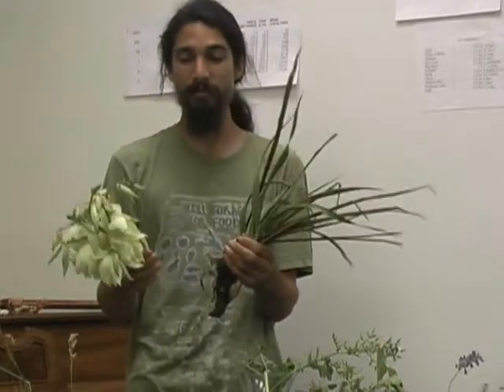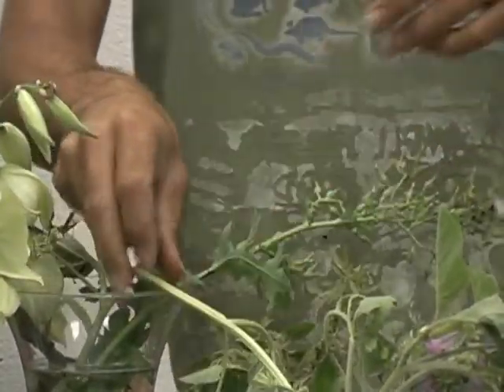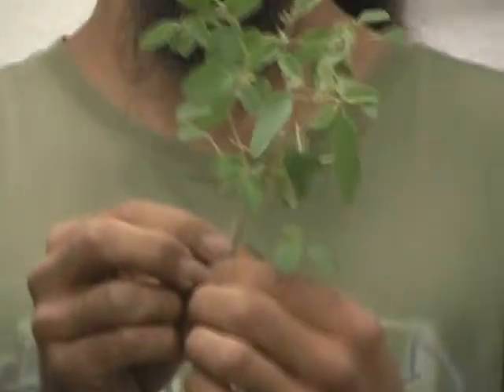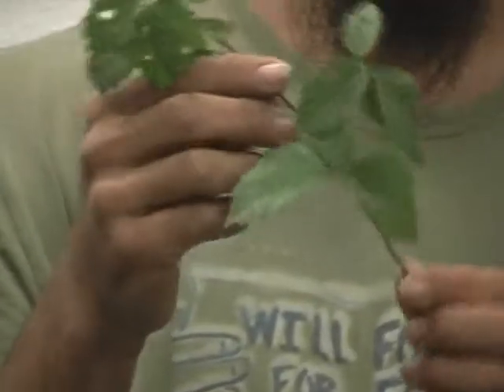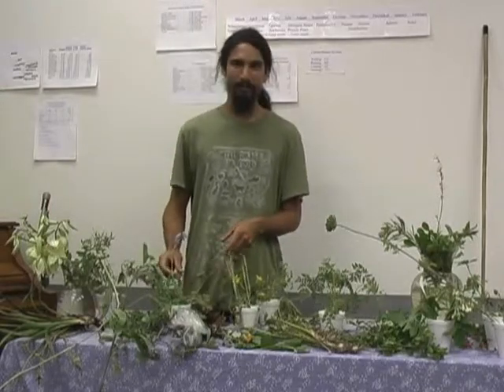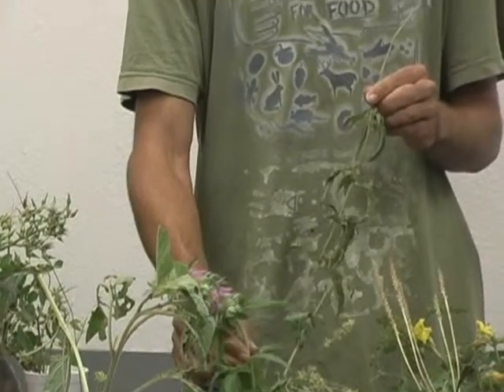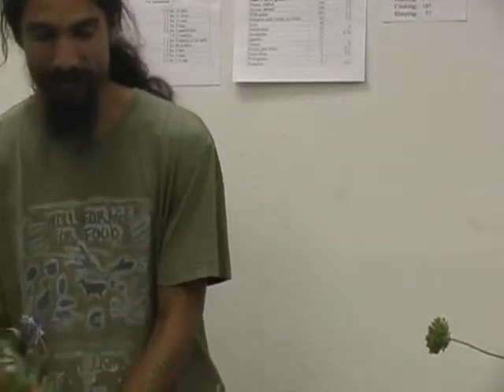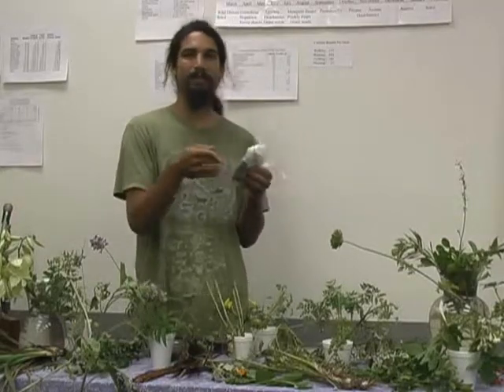Identifying Wild Edibles & Surviving Off the Land (2 of 15)